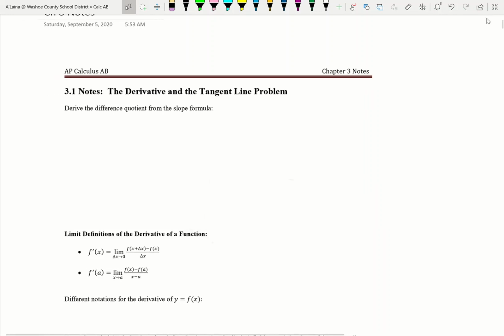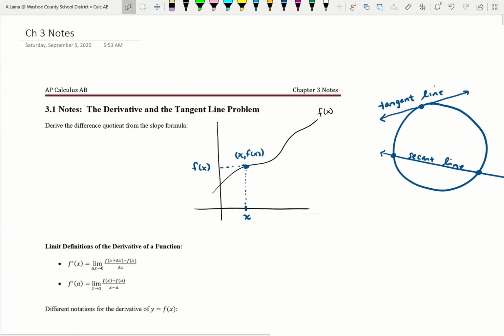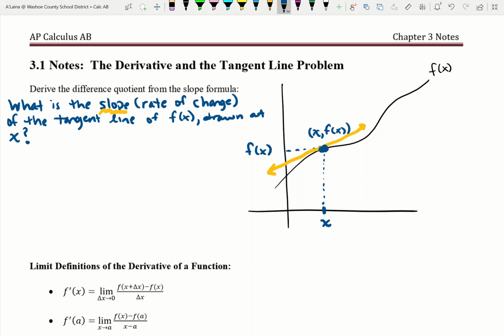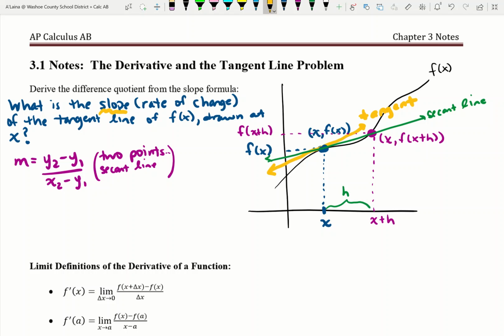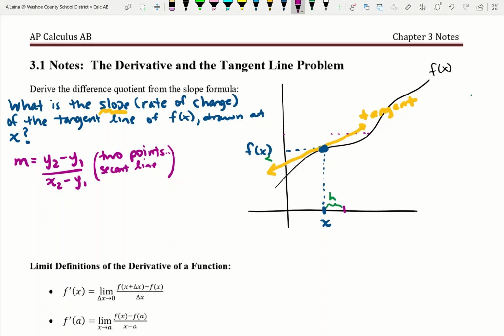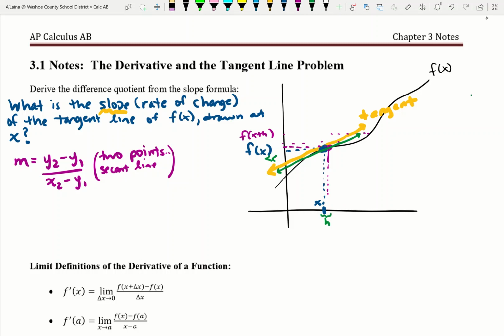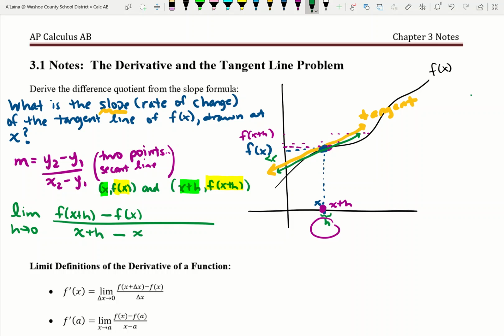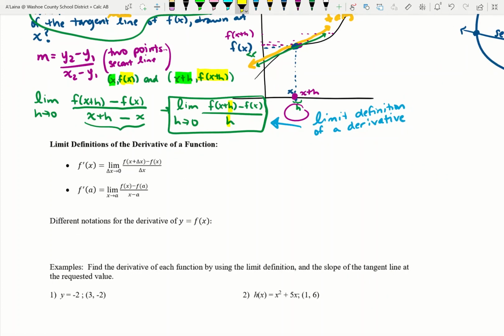Calc 3 1 Notes Part 1A